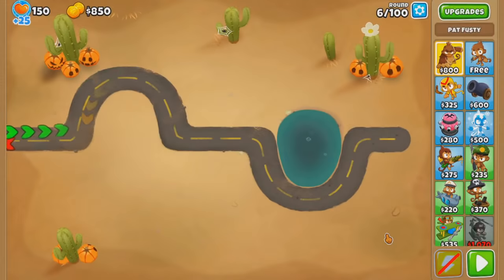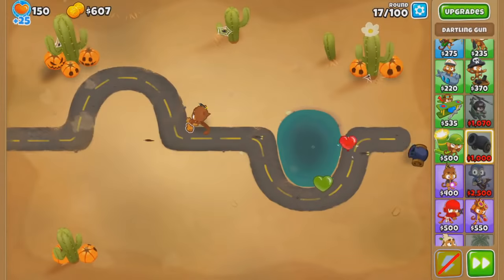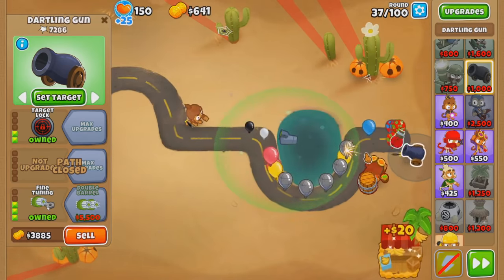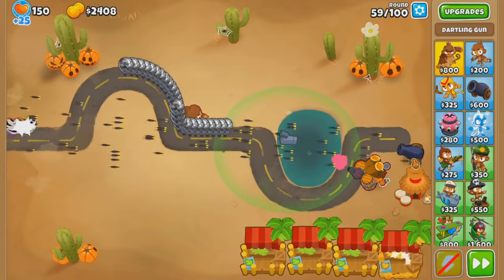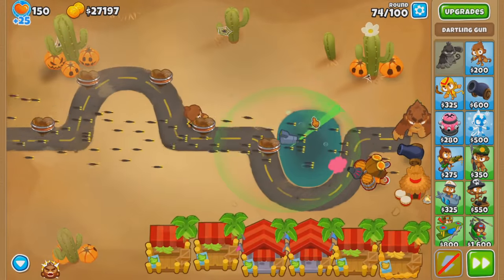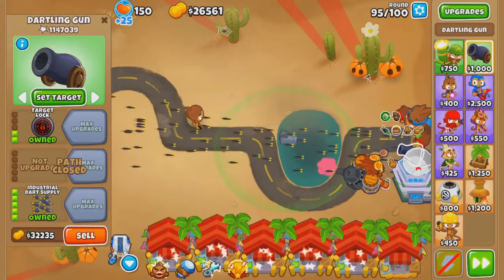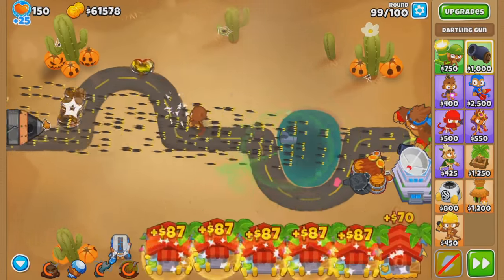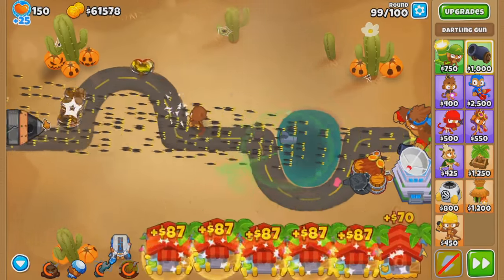The Industrial Dart Supply - BTD6 DARTLING Gun Mod!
The Industrial Dart Supply - BTD6 DARTLING Gun Mod! The real dartling gun has yet to come out, so for now we have to settle for a modded one... but it's still pretty fun to try out! Here we highlight the bottom path for this dartling mod, the 5th tier industrial dart supply, and more.

Thanks to Baydock for creating this mod!